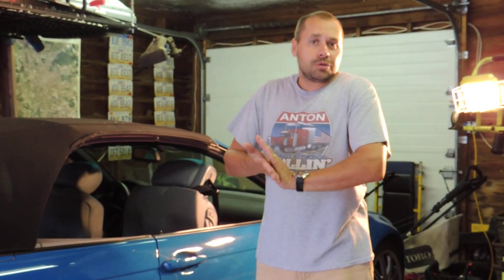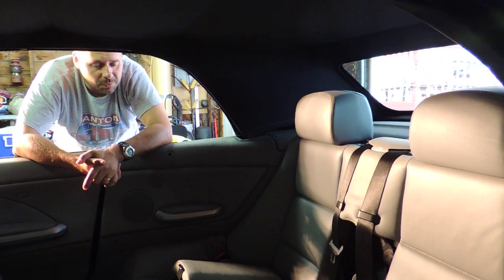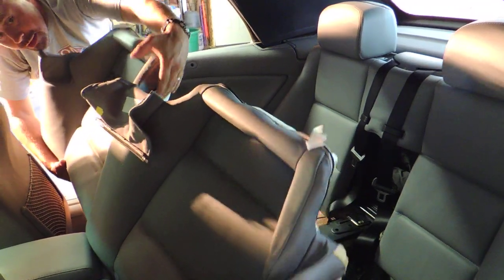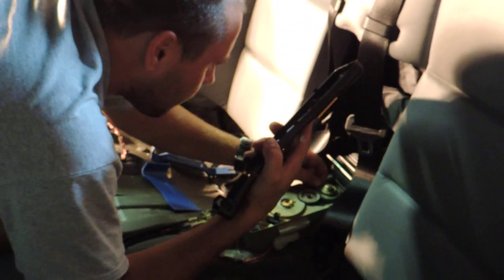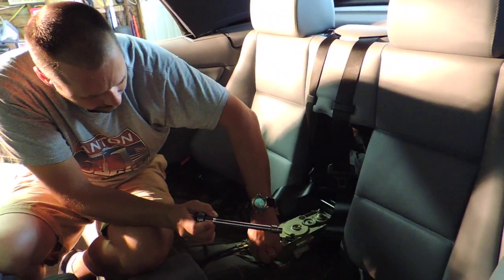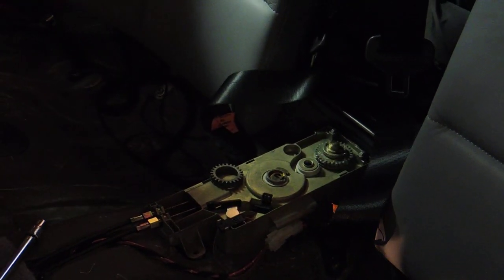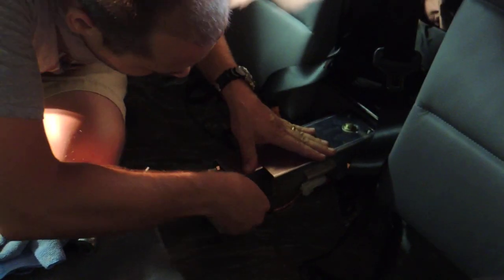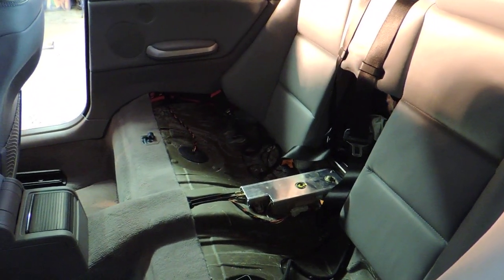BMW E46 convertible top problem metal motor cover replacement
If you have a problem with your convertible top not functioning ( clicking/grinding noise under rear seat) this is how I fixed it.
Put this in Google search
BMW E46RTC
One of the top searches that will show up will take you to the eBay listening.